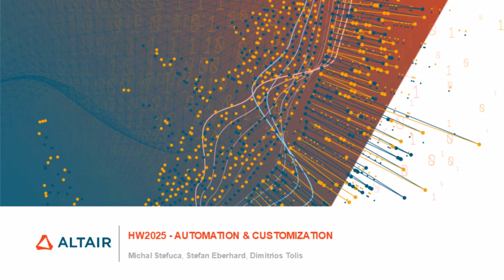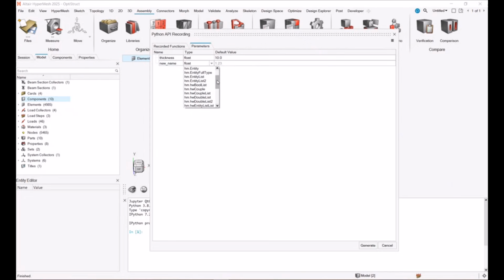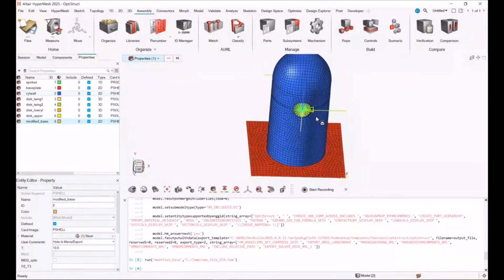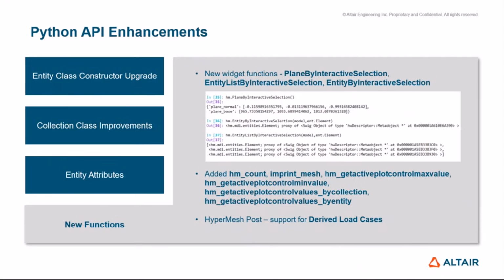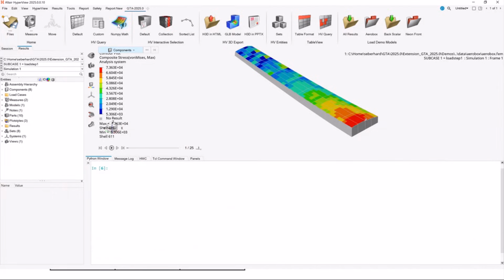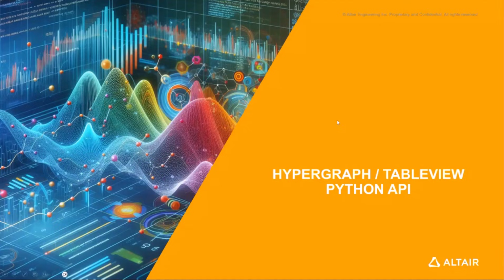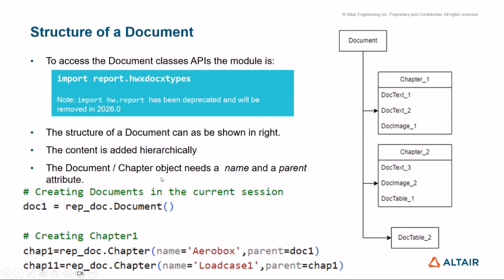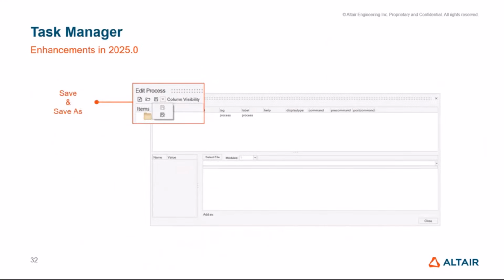HyperWorks 2025 Release Highlights: Automation & Customization